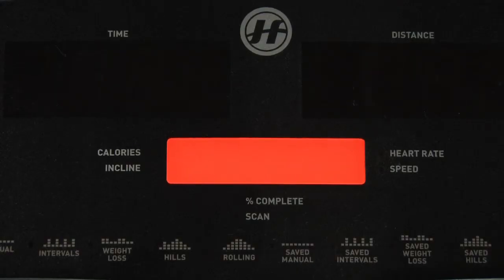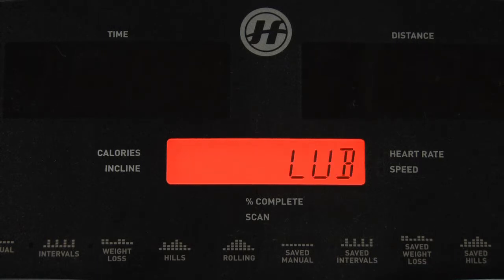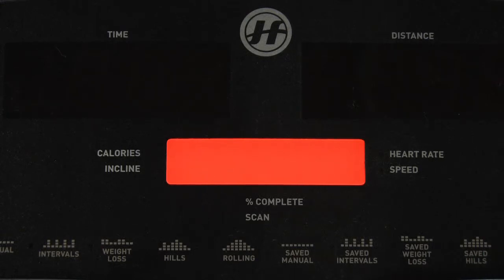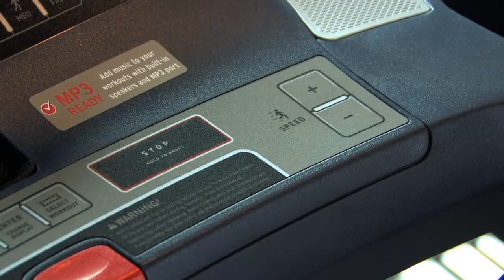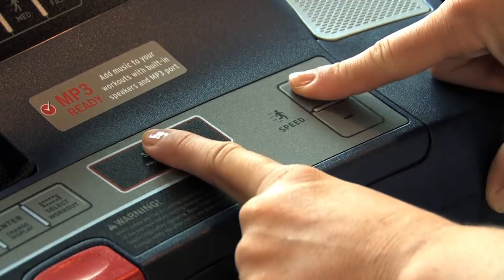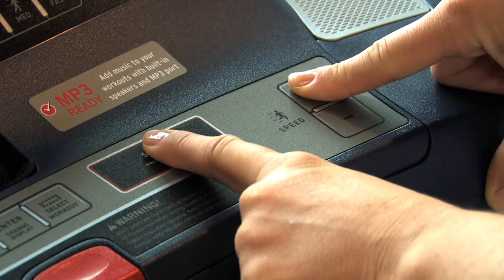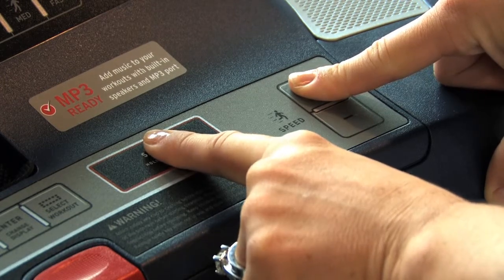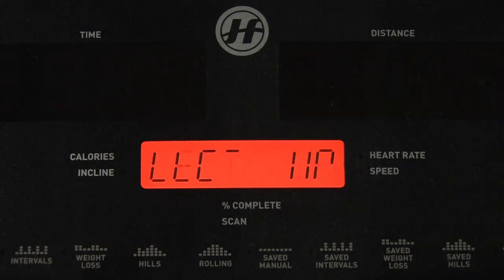Treadmill Reset the Lube Belt Message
If you have just lubricated your treadmill running belt, reset the Lube Belt message for 150 miles following these instructions.